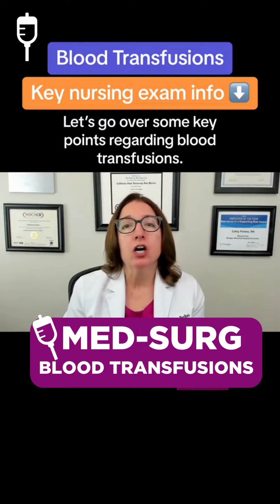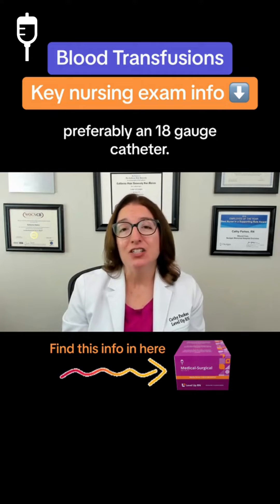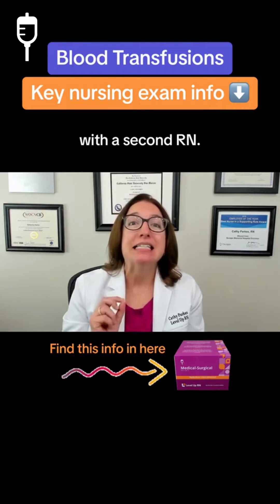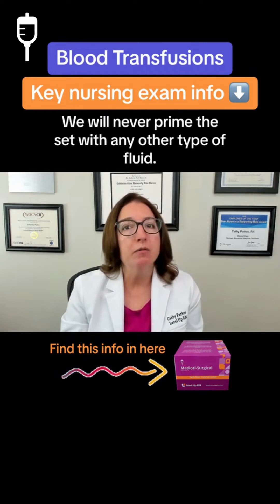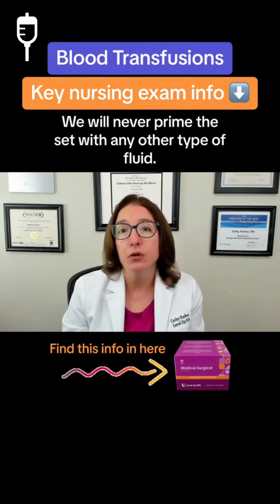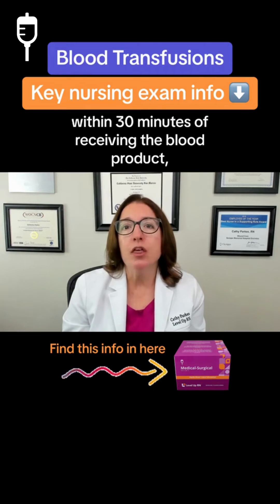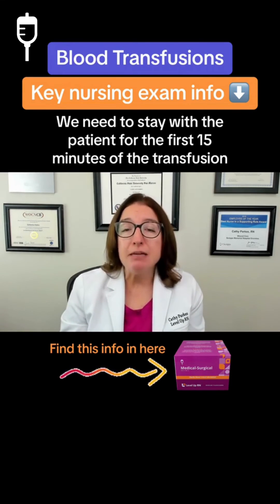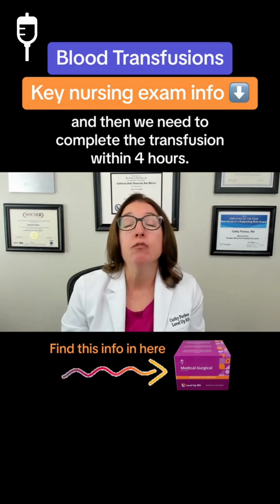Nursing Exam Prioritization - Blood Tranfusions: Medical Surgical SHORT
👩🏻⚕️🩺Cathy talks about prioritization of a blood transfusion on a nursing school exam.⚕️